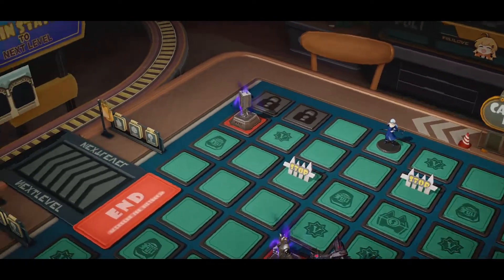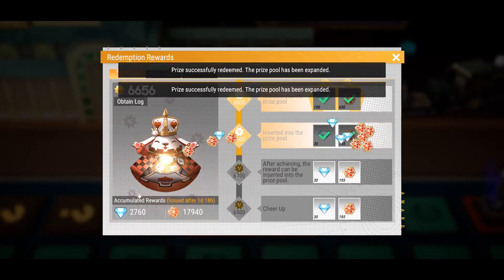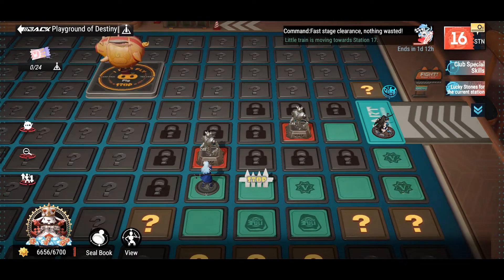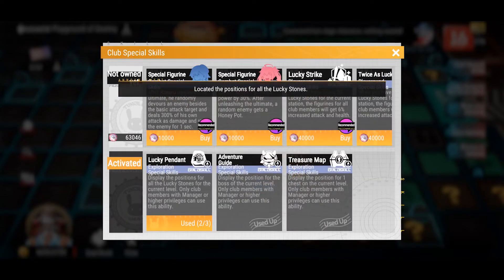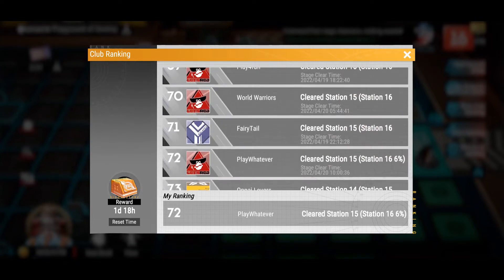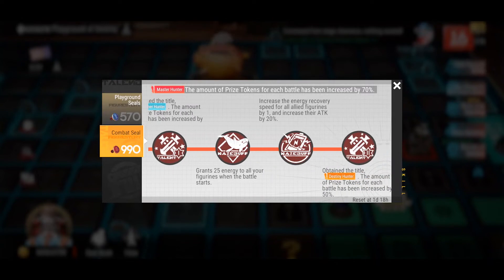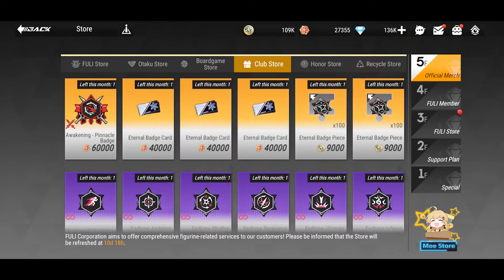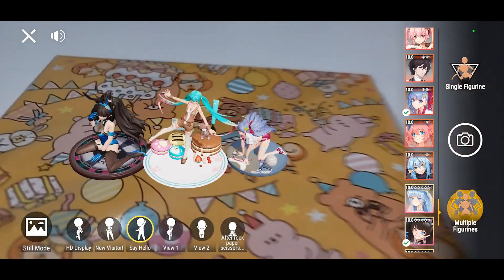Figure Fantasy Playground of Destiny Review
⋆ Wednesday: Gacha Game Content
⋆ Weekend: Exos Heroes Content

PlayWhatever shares tips, tricks, stories, amvs, guides, reviews, gameplay and more, especially on mobile gacha games, or rpg games. Looking for something else to do? Visit playwhatever.com for gamer merchandise, game guides, FREE downloads, and more.